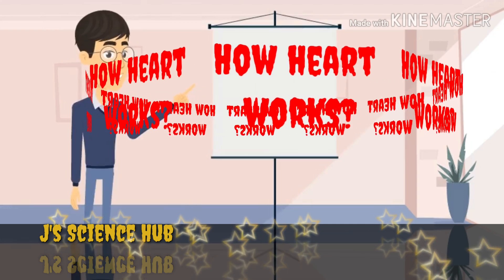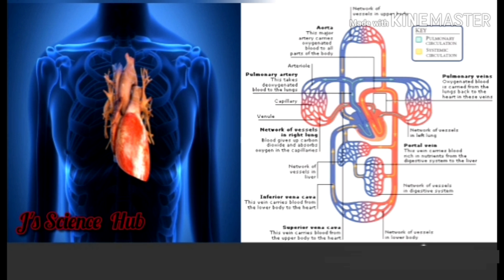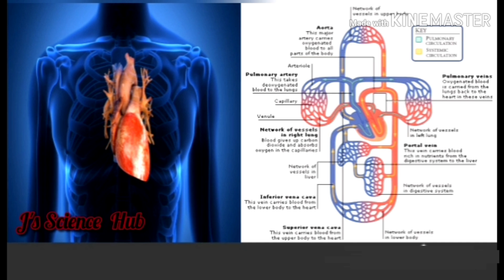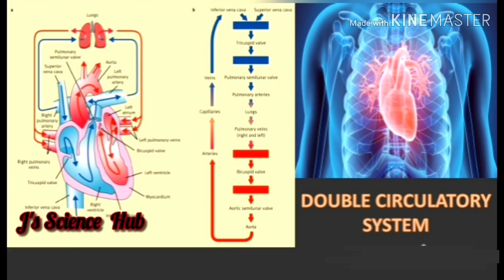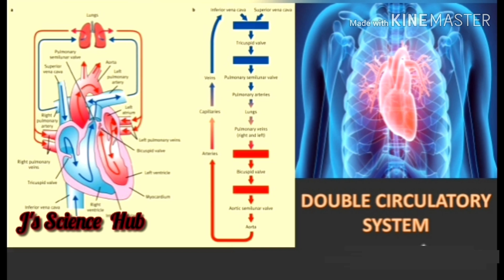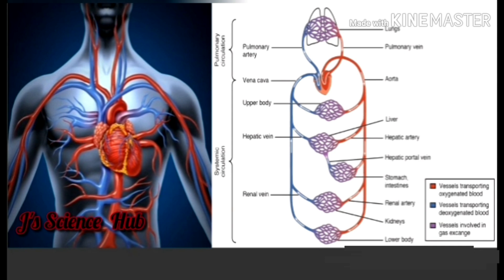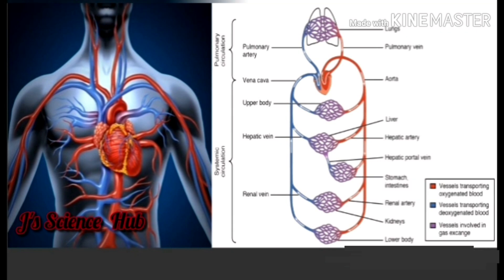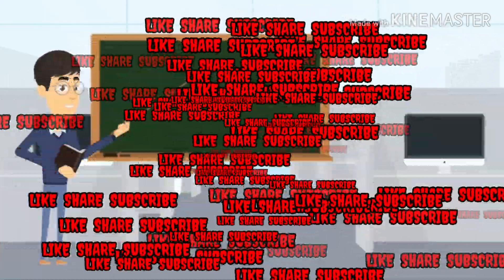Double Circulation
This video explains how the heart function during circulation. Heart is a pump which exerts a pressure for the blood to transfer throughout the human body. Before blood transfer throughout body it goes out of heart twice so human circulatory system known as double circulatory system.